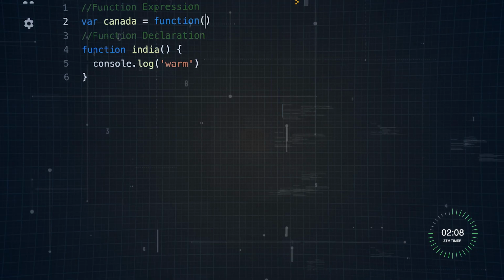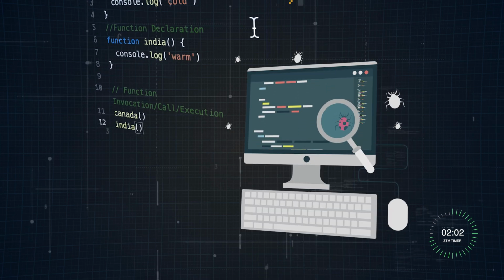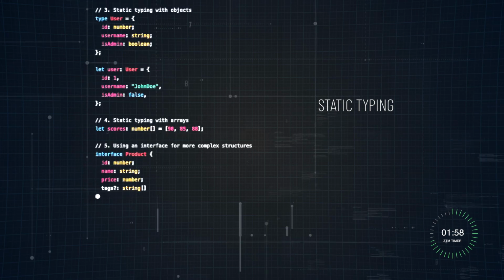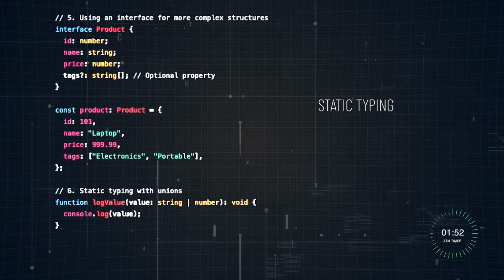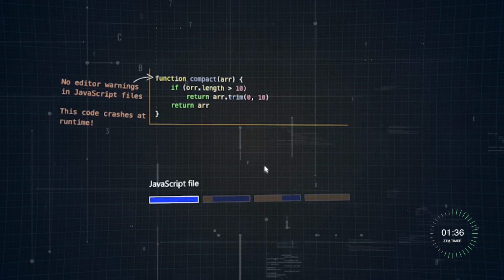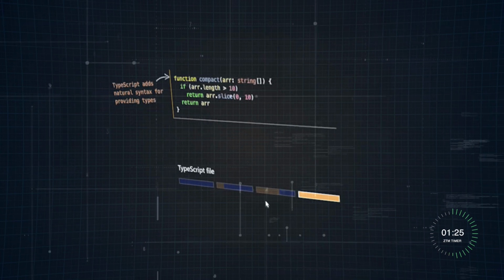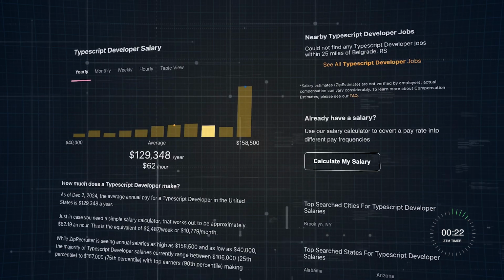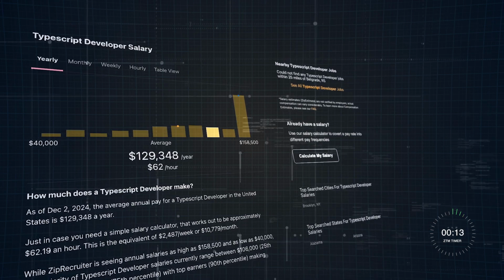What is TypeScript? | TypeScript Explained in 2 Minutes For BEGINNERS.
What is TypeScript? Why should you learn it in 2026? Everything you need to know in 2 minutes.

Ready to master TypeScript and elevate your coding skills? This TypeScript Bootcamp will guide you from beginner to confidently writing robust, scalable, and maintainable code like a pro. 👇🏻

💥 Who is Jayson's TypeScript coding course for?

◾ Developers who want to be on the cutting-edge by learning the fastest-growing programming language in the world
◾ Anyone who wants to gain a complete and practical understanding of the TypeScript programming language
◾ You want a step-by-step guide to learn how to code using TypeScript from scratch all the way to being able to get hired at a top company
◾ Anyone with some programming experience that wants to learn a more powerful programming language
◾ Students who are frustrated with their current progress with all of the beginner TypeScript tutorials out there that don't go beyond the basics and don't give you real-world practice or skills you need to actually get hired
◾ You want to learn TypeScript from someone with real-world experience having designed, written, and deployed reliable and secure TypeScript-powered applications